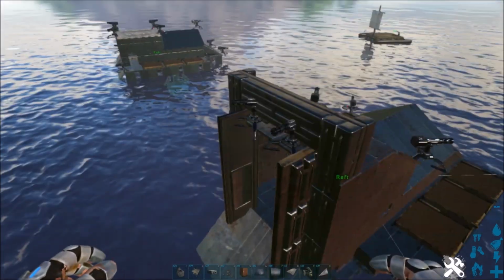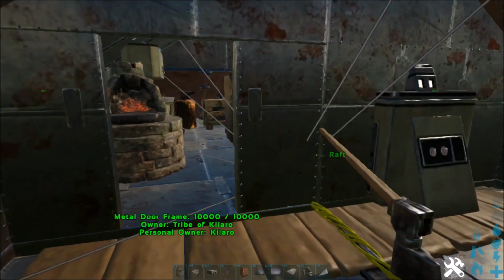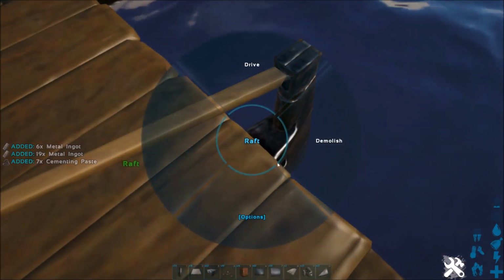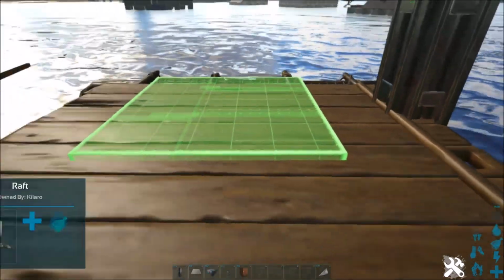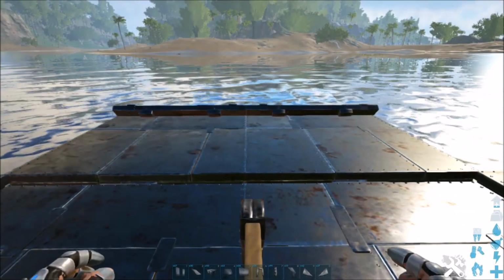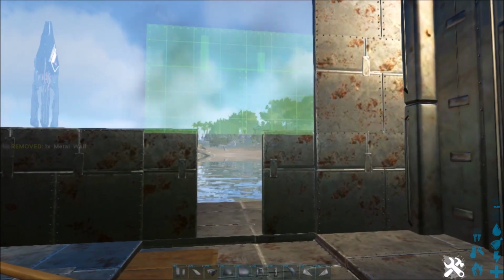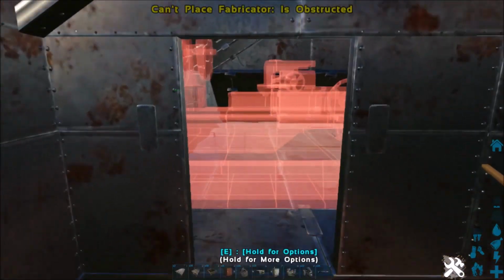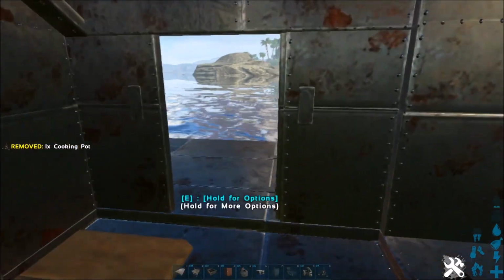ARK Mobile Raft Base Tutorial, Full PvP Base on Raft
Welcome to my first regular raft guide.  I designed this raft to be a mobile pvp base capable of doing everything you can possibly do on a raft, while having some defenses for pvp and 4 auto turrets for leeds defense.  This tutorial covers the entire raft build every step of the way.  Additionally I hope that this build works on Mobile ARK, as that is the main intention for the build.  Unfortunately I don't actually have ARK on Mobile, so I can't personally verify if this is buildable on mobile or not, but I believe it is or a close approximation is.  If you play ARK on mobile and are unable to build this, please let me know why in the comments so that I can make adjustments to my future mobile ARK raft builds.

I hope this design serves you well in your adventures through ARK.

Material list
19 foundations
2 ramps
8 sloped ceilings
11 auto turrets
6 large crop plots
1 pillar
1 dino gateway
1 dino gate
3 doorways
2 doors
2 ceilings
3 sloped wall right
3 sloped wall left
17 walls

1 generator
1 straight cable
1 electrical box
1 fabricator
1 smithy
1 chemistry bench
1 forge
1 cooking pot
1 bed
1 fridge
1 preserving bin